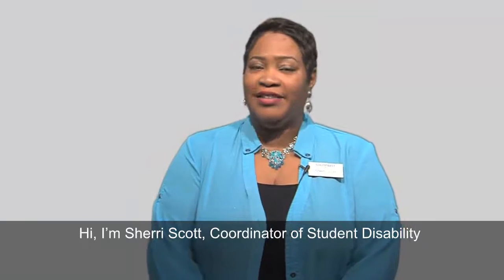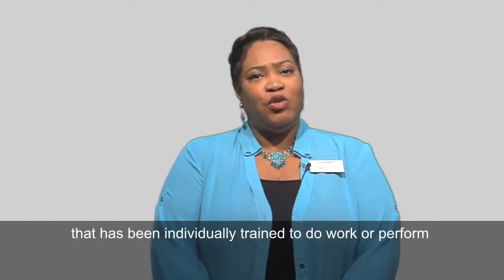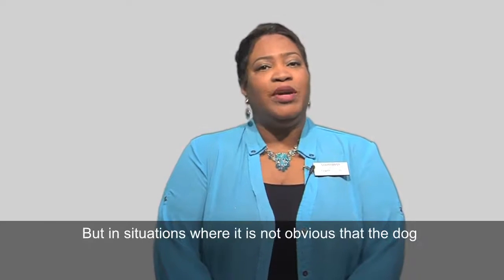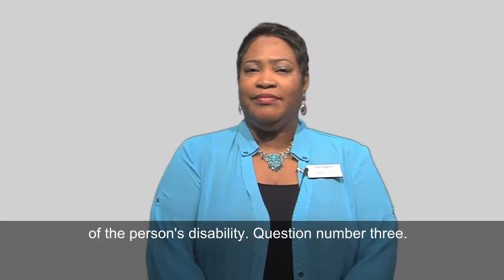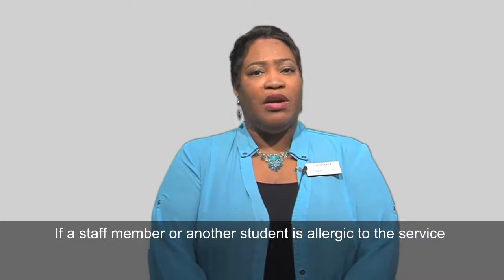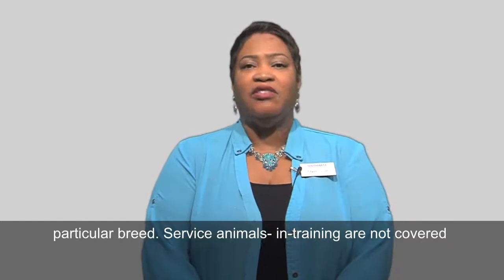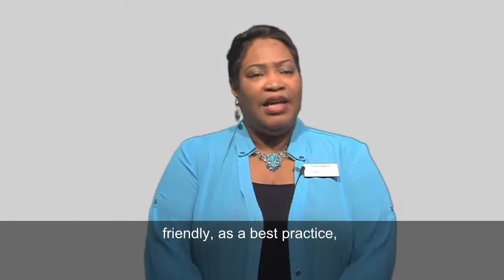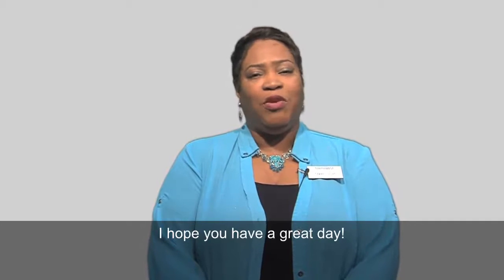Southwest Tennessee Community College: Student Disability Services Service Animals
This is training on legal compliance and service, in the classroom and on campus, to students and non-students whose disabilities require service animals.